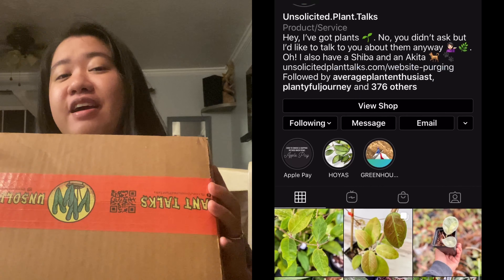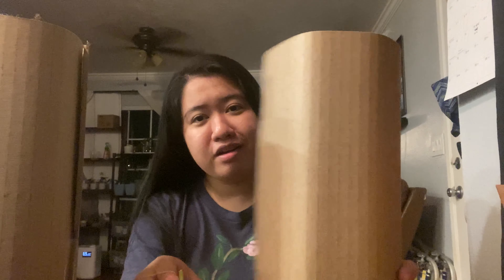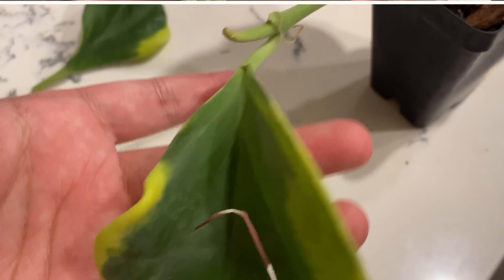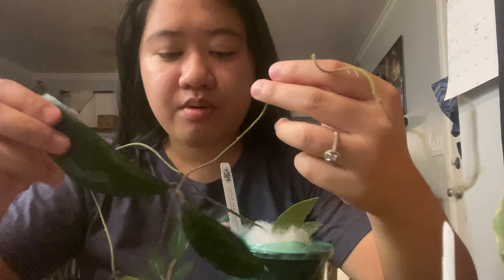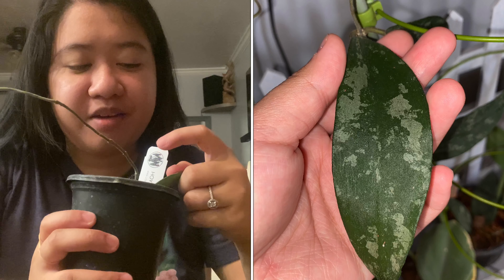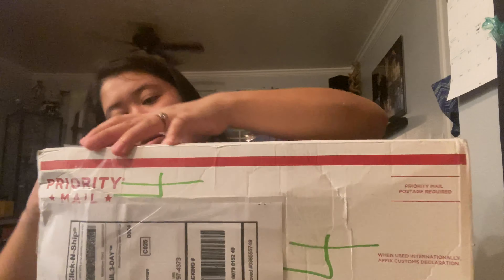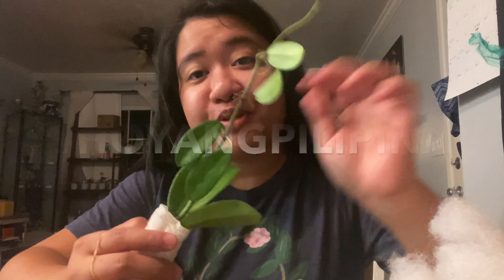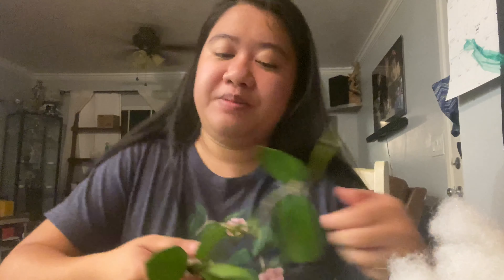Hoya Unboxing (ft. Unsolicited Plant Talks)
P.S. unsolicited plant talks sent me 1 node rooted Hoya pachyclada for the leaves that broke. Very sweet of them.

Hoya diversifolia ssp. crassipes might not be from Philippines. Couldn’t find more information about it so not super sure 😅

I started using coco husk medium for some of my hoyas and Immediately moved them all to that after unboxing them.

What I use for my system:
DeEFL 5 Packs 5 Inches Small Self Watering Planters Plastic Self Watering Pots Wicking Flower Pots for Indoor Plants

DeEFL 6 Packs 5 Inches Small Self Watering Planters Plastic Self Watering Pots Wicking Flower Pots for Indoor Plants

DeEFL 6 Packs 4.1 Inches Small Self Watering Planters Plastic Self Watering Pots Wicking Flower Pots for Indoor Plants

DeEFL 3 Packs 7 Inches Small Self Watering Planters Plastic Self Watering Pots Wicking Flower Pots for Indoor Plants

My favorite humidifier:
Elechomes SH8830 Warm and Cool Mist Humidifiers, 6.5 Liter Top Fill Humidifier for Large Room, Bedroom, Baby Room and Plants, Auto Mode & Ultra-Quiet Sleep Mode, Remote Control, Adjustable Mist, White

Other parts of my system:
30 Feet Self watering Wick Cord for Vacation Self-watering Planter Pots DIY Automatic Watering Device System Potted Plant Sitter Auto Drip Irrigation Waterer to Water African Violet Cotton String Rope

LECA ( I ended up getting these during the pandemic but I found cheaper ones at our local hydroponic stores here so check those out first)

Mini Climbing Trellis Plastic (12 pcs)

48 Pcs Mini Hair Clips

100 Pcs 4 Inch Plastic Plant Garden Labels Tags

Favorite grow-lights:

45W LED Grow Light for Indoor Plants Growing Lamp 225 LEDs UV IR Red Blue Full Spectrum

LED Grow Light for Indoor Plants, Upgrade 75W Sunlike Full Spectrum Grow Lamp Plant Light for Succulent, Bonsai, Hydroponics Flower, Vegetable Growing, Grow Tent, Indoor Greenhouses

LED Grow Light, Kolem Full Spectrum LED Grow Light, Dimmable, Veg/Bloom, 6/12/18H Timer, Auto ON/Off, Large Coverage and Remote Control.

Preventives/nutrients:

General Hydroponics GH2045 AzaMax, 4 Ounce

To kill any random mealies I put rubbing alcohol in these

SUPERthrive VI30148 Plant Vitamin Solution, 4 Ounce (2 pack)

Miracle-Gro Water Soluble All Purpose Plant Food, 10 Lbs

Scotts 100195 Miracle-GRO Plant Food Mist (Orchid Fertilizer), 8 oz. (2 Pack)

Other accessories:

POTEY 630601 Macrame Plant Hangers - Simple Design Indoor Outdoor Hanging Planters Set Handmade Jute Rope Hanging Plant Holder for Flower Pots 6 Pack